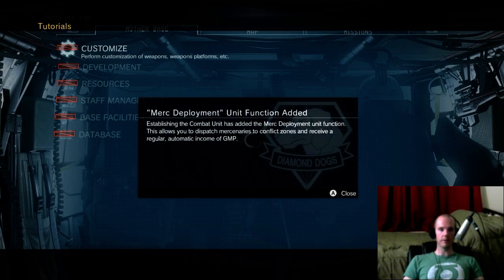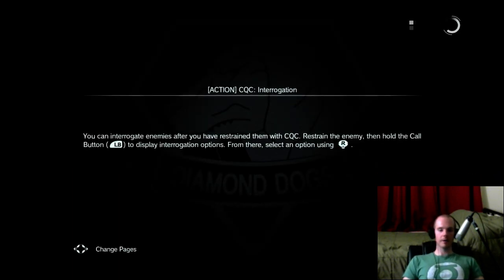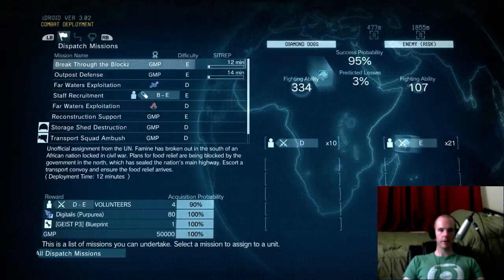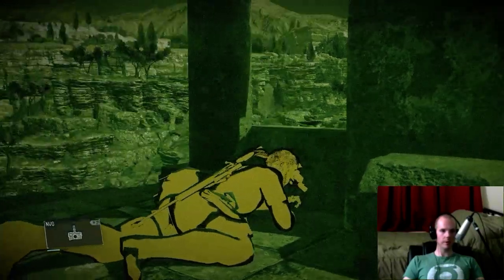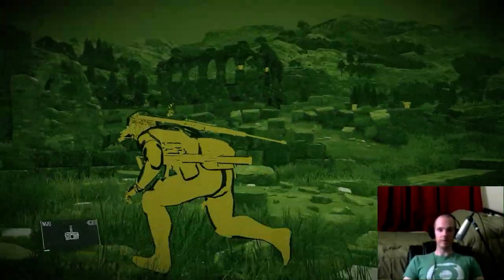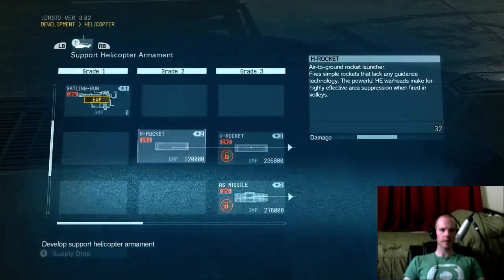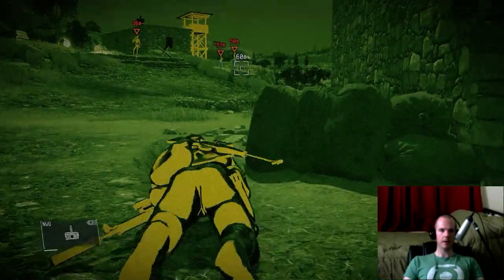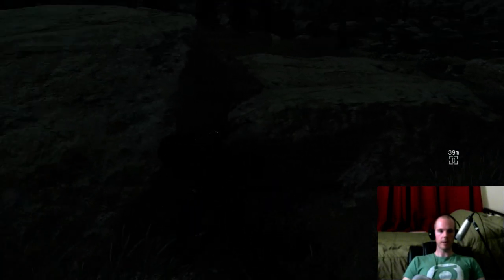The Phantom Play Through: Be Very, Very Quiet... Get It?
My second play session with Phantom Pain. I run in to Quiet for the first time and drug a bunch of unsuspecting soldiers just minding their own business.